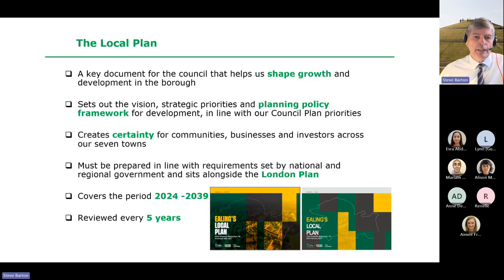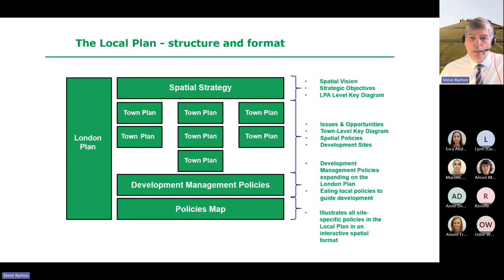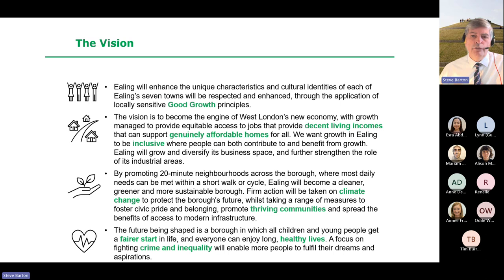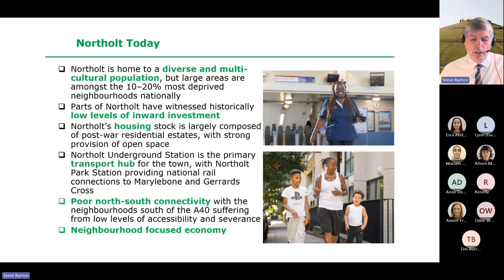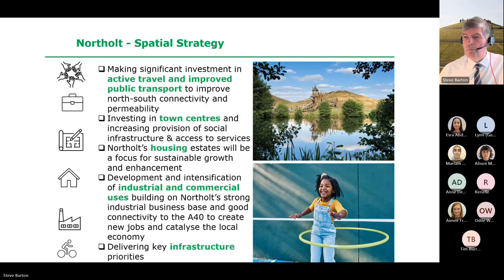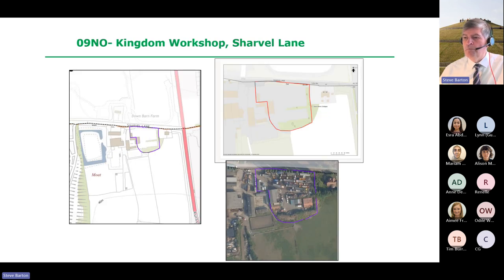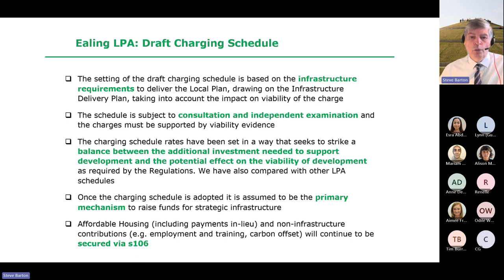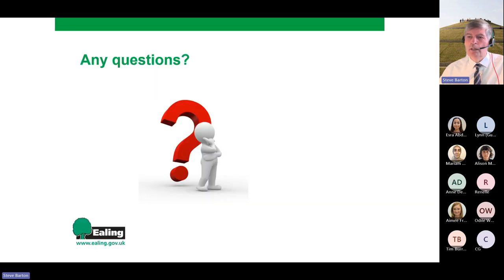New draft Local Plan webinar - Overview of Northolt (recording)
Watch our 'Overview of Northolt' Local Plan webinar recording to find out more on the development of the Local Plan.